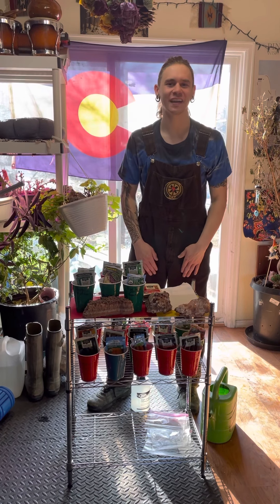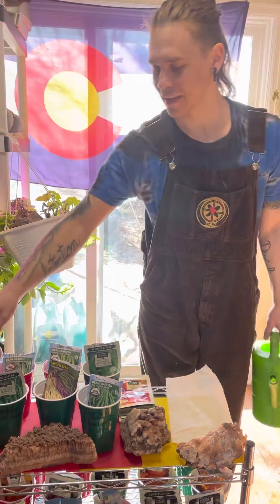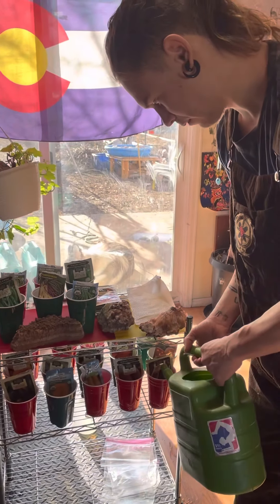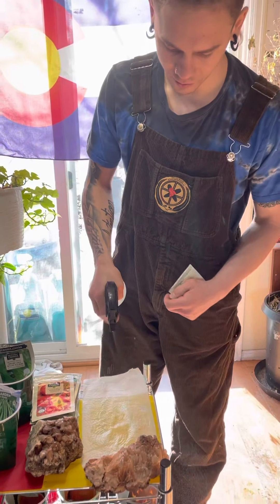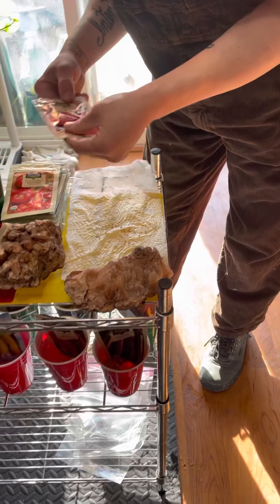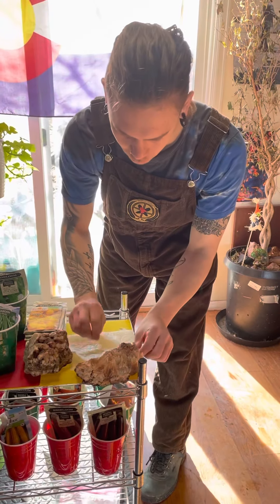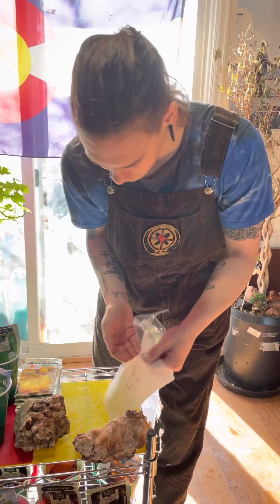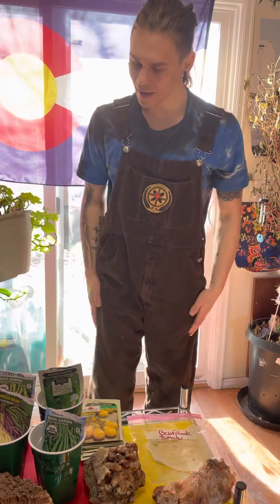March 30, 2021